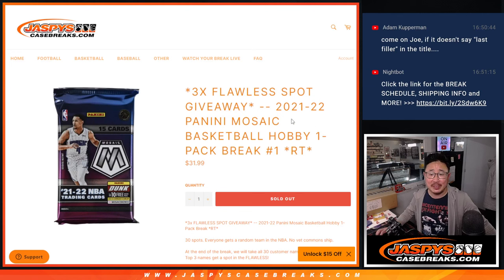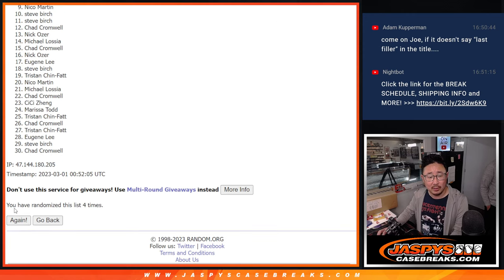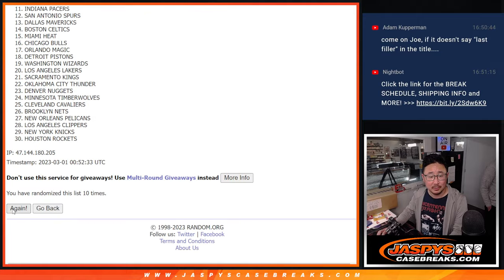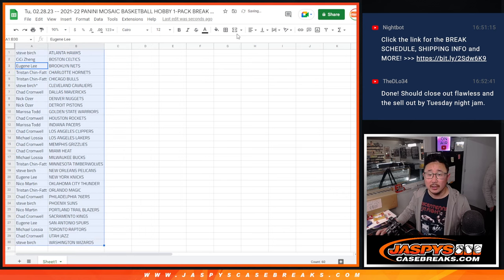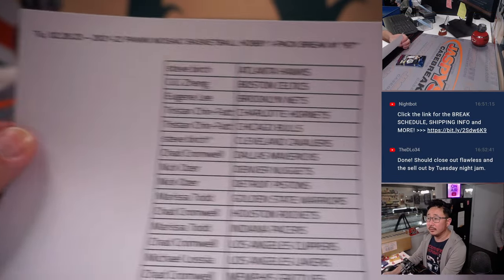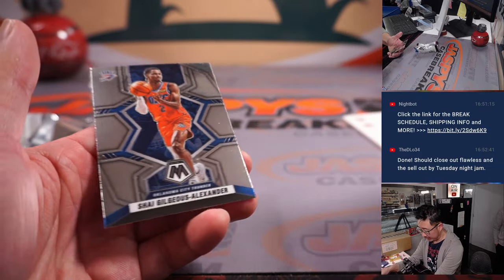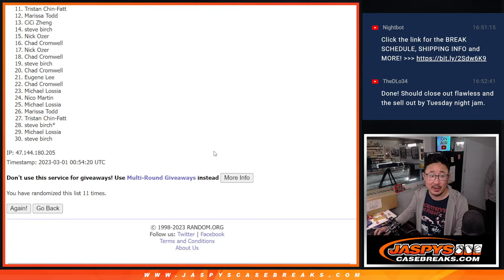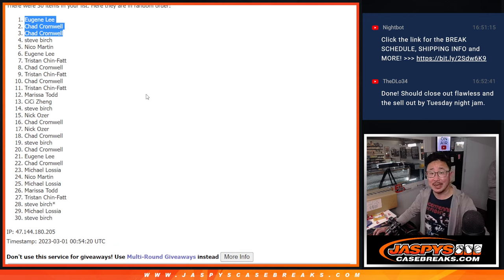Tu, 02.28.23 -- 2021-22 PANINI MOSAIC BASKETBALL HOBBY 1-PACK BREAK #1 *RT*